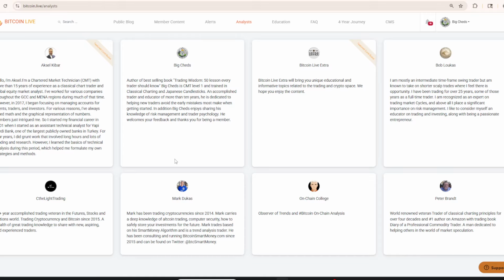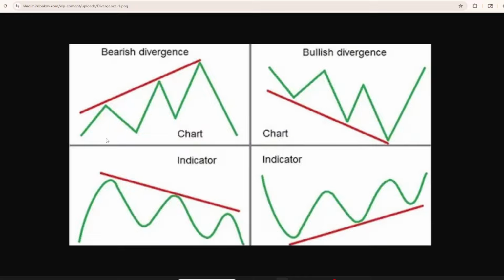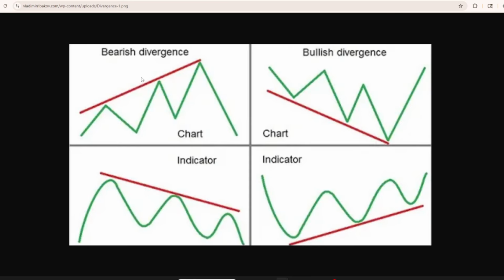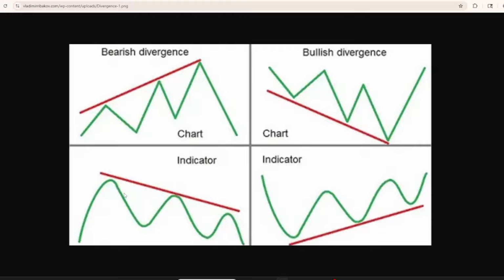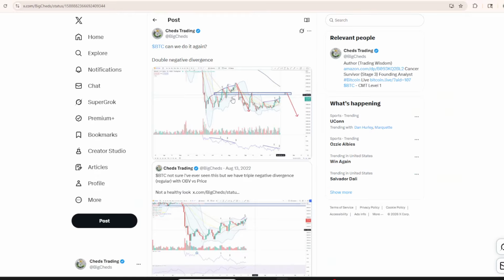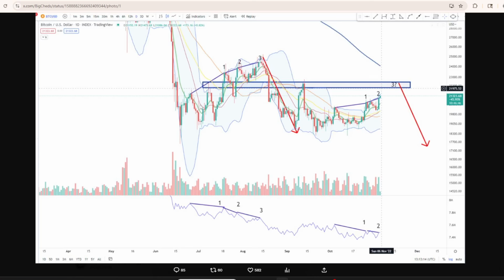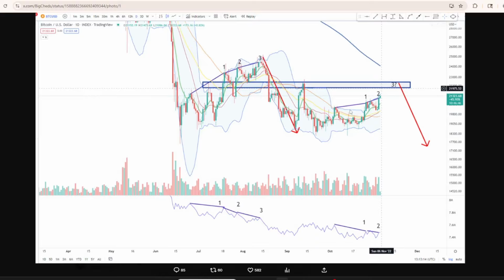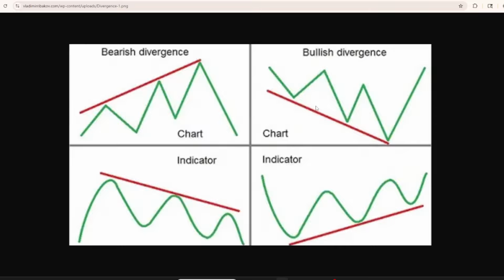Double Divergence - Classical Charting